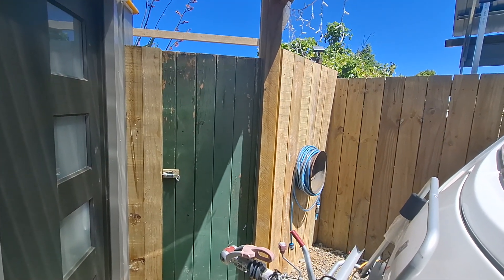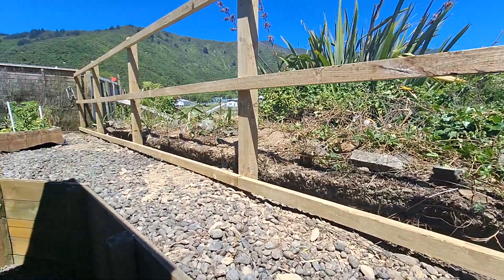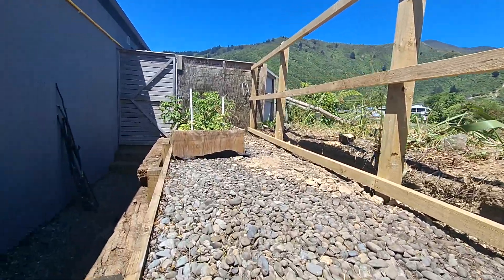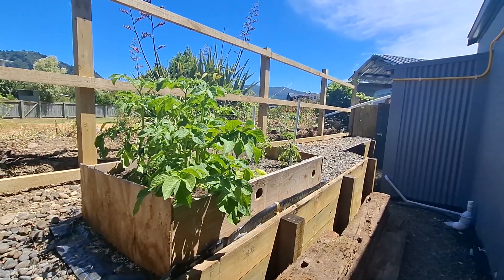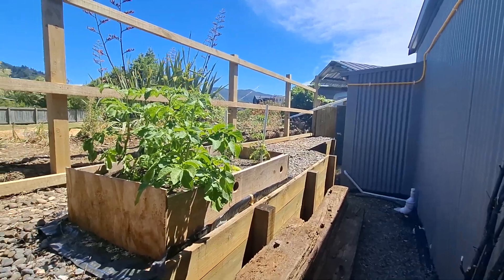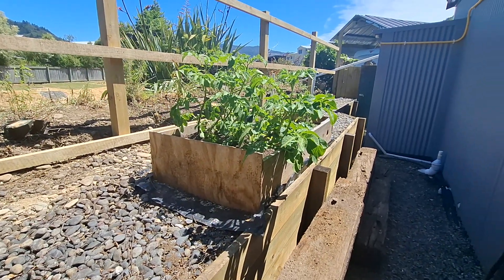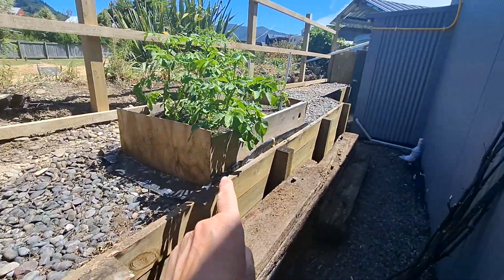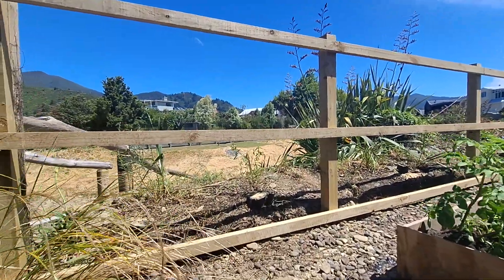What could he be making now???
Well people, he's at it again! I can't keep this man sitting for very long, as he gets bored easily. so, he's making a new vegetable growing area and creating a new fence line. so, keep watching 👀